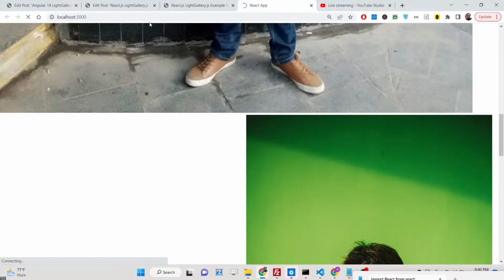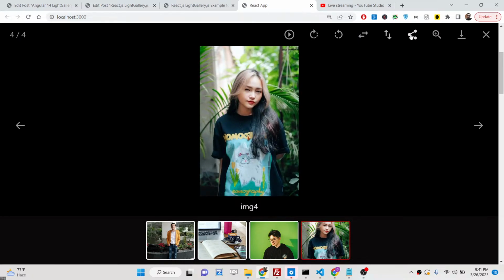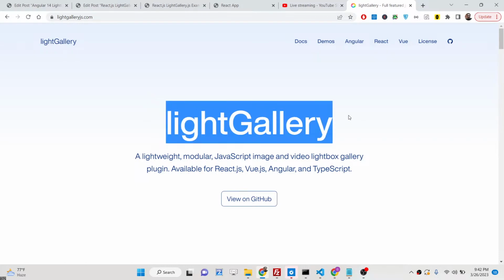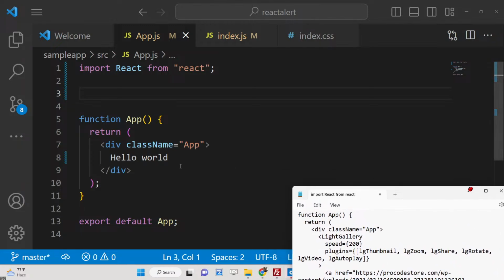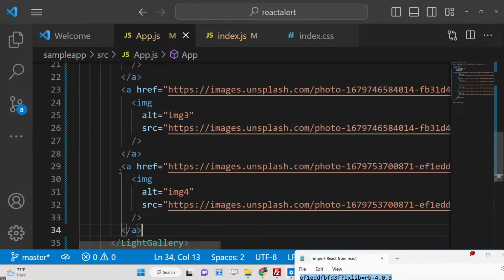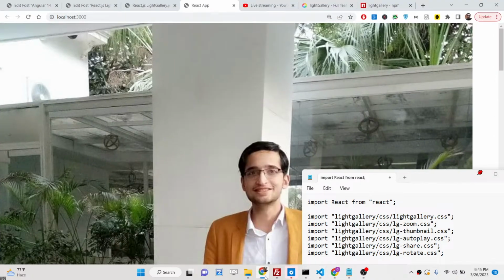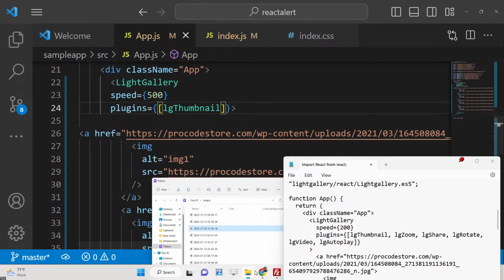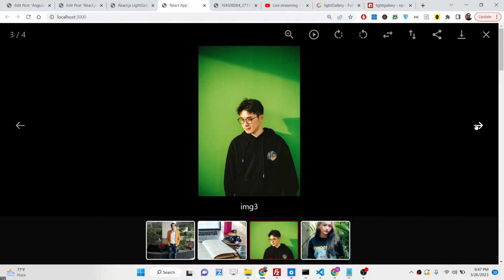React.js LightGallery.js Example to Create Responsive Lightbox Image Gallery With Editor in JS